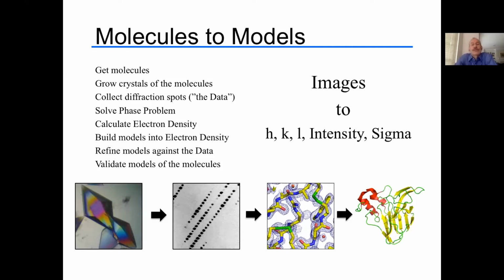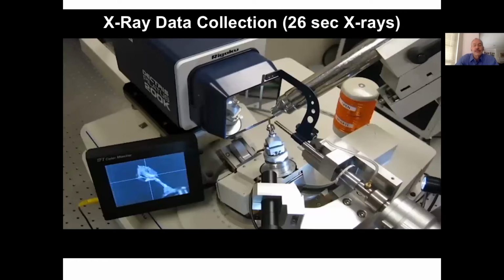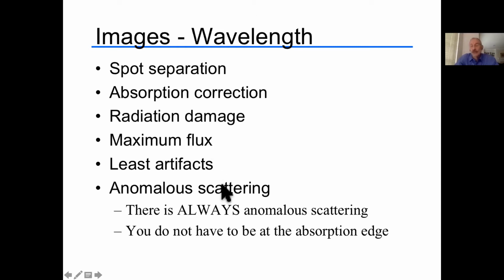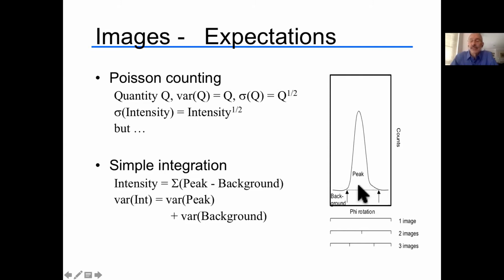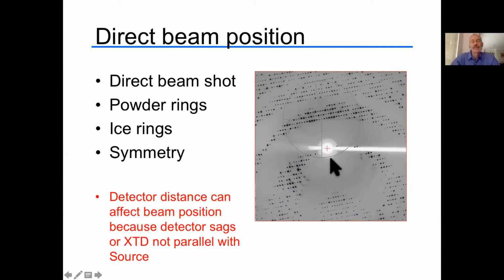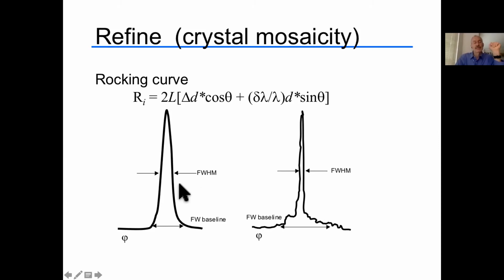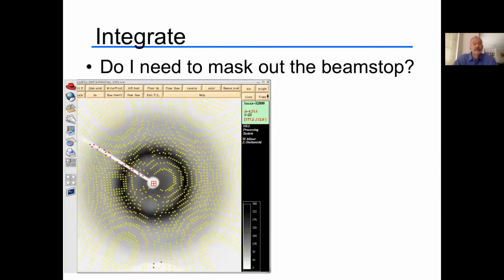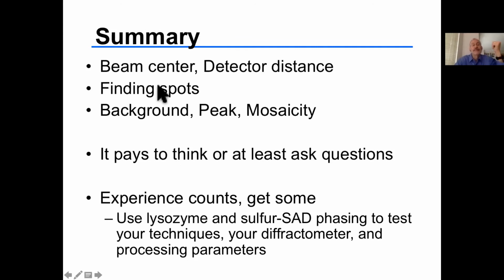04 The Diffraction Experiment | Lecture Series "Basics of Macromolecular Crystallography"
Dr Jim Pflugrath gives an introduction to the theory and practice of measurement and integration of diffraction for macromolecular structure determination. The initial processing steps for images from two-dimensional position-sensitive detectors created in X-ray diffraction experiments performed on single crystals of macromolecules are introduced along with advice on how to improve the steps and results.  The steps discussed are
Find Bragg reflections or spots within the images
Index the found spots to get preliminary values for the crystal unit cell parameters and crystal orientation
Refine the Source, Crystal, and Detector properties to minimize the differences between observed and calculated reflection positions
Predict the reflections in the Images, and
Integrate the Intensities of the reflections and estimate their standard uncertainties

Another lecture will discuss the Scaling of these Integrated Reflections to confirm the crystal space group, reduce systematic errors, reject outliers, and average the observations into a unique set of reflections for further analysis.

The lecture was held on the 06th of July 2020 via Zoom and attended by ~35 participants from different institutions/countries.